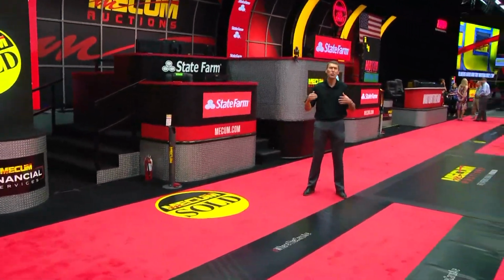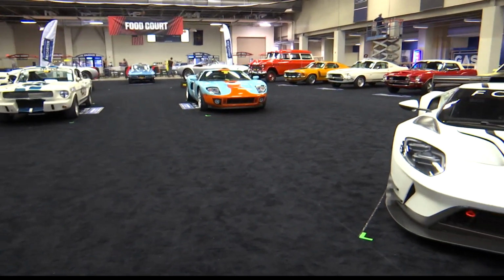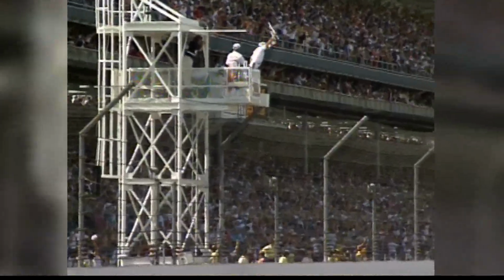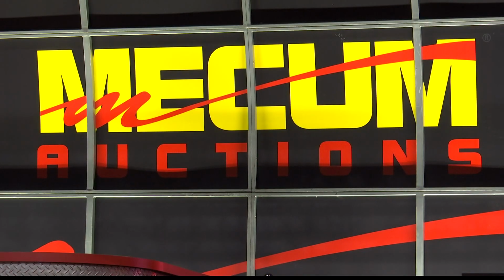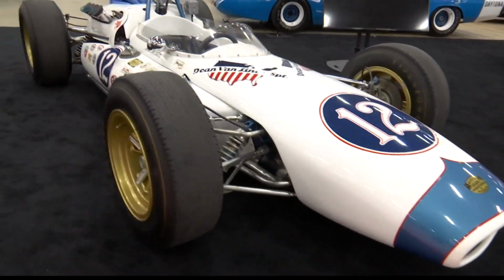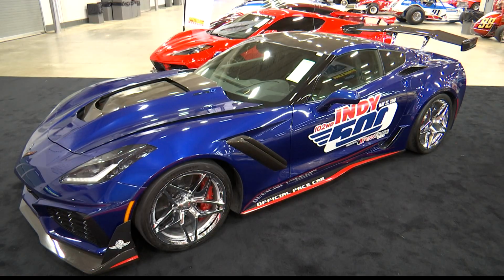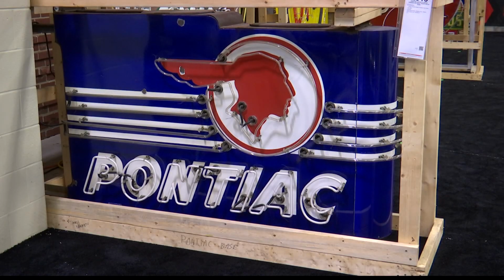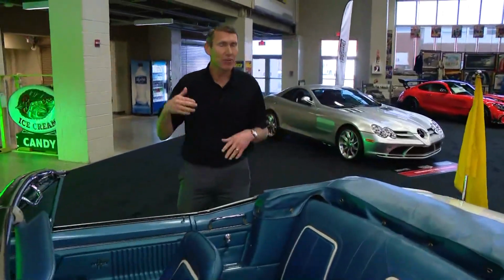Mecum Spring Classic brings 2,500 collector cars for auction at Indiana State Fairgrounds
"People are able to connect with these cars," said a Mecum staffer. "Every one of these cars has a story."